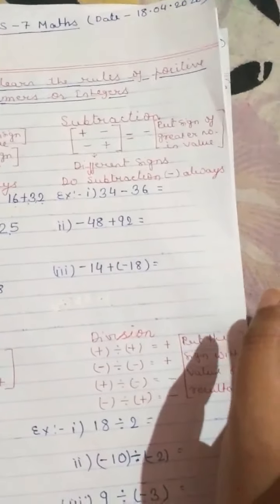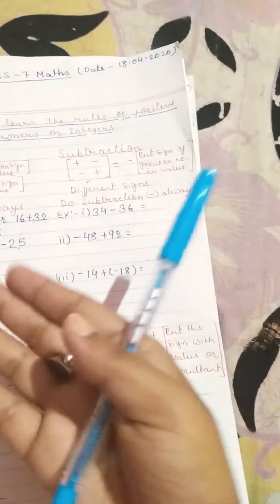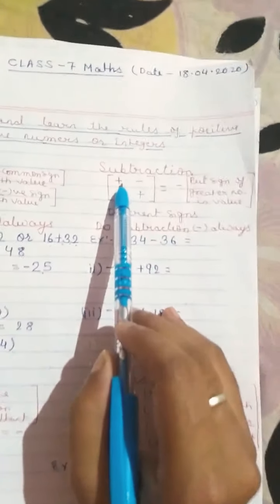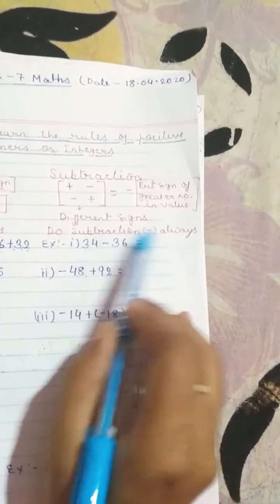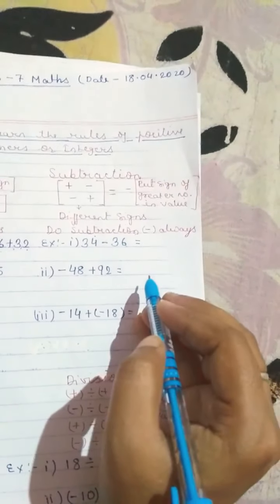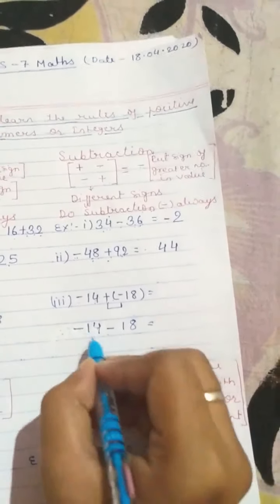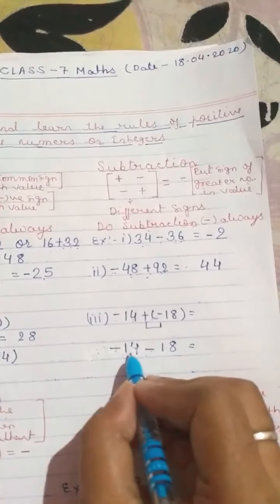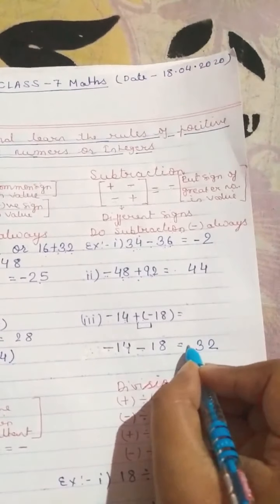Easiest way to solve integers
In this video,I'm trying to give you a better and easy concept to solve integers.
After watching this you are able to simplify

For better sound kindly use headphones